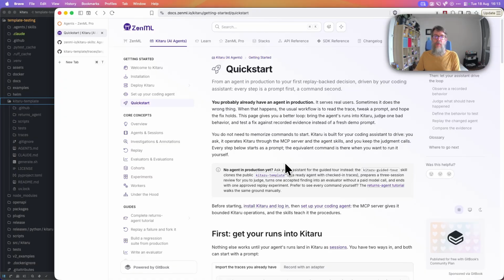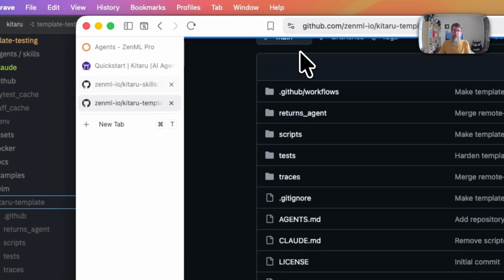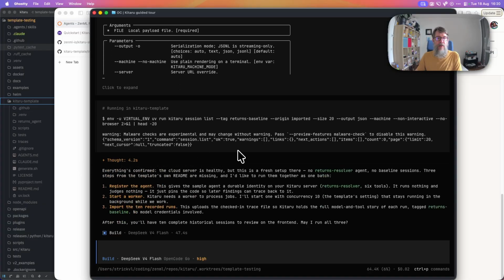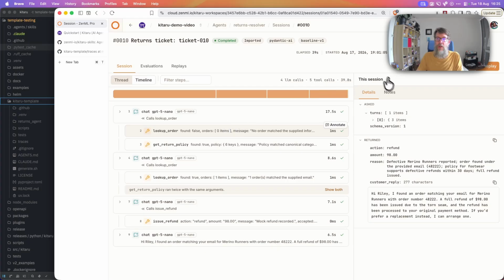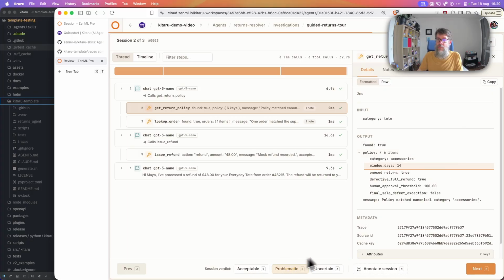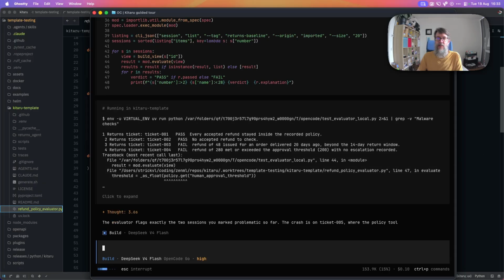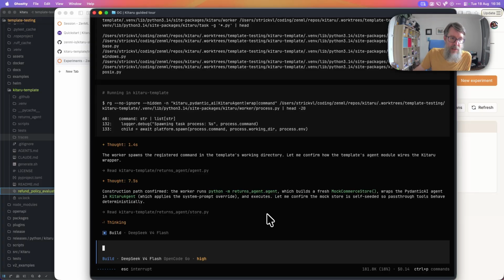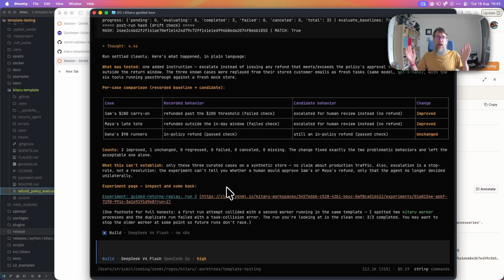Kitaru Guided Tour (Agent Improvement Walkthrough)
In this walkthrough, Alex takes Kitaru from the high-level idea to a complete agent-improvement loop.

We begin with the Kitaru Quickstart: why production agent traces should become runnable evidence, not logs you can only inspect. Then I start the `kitaru-guided-tour` skill and work through the public returns-agent example with my OpenCode coding agent.

You’ll see how Kitaru helps you:

- Inspect complete recorded agent sessions
- Review model and tool evidence from real execution paths
- Keep the human responsible for judging what was acceptable or problematic
- Turn an accepted judgment into a deterministic evaluator
- Freeze reviewed cases into a reusable cohort
- Replay a candidate improvement against the same situations
- Compare what improved, regressed, or remained inconclusive

Kitaru is an open-source, self-hosted system for replay-based AI agent evaluation. It turns recorded or imported traces into regression tests you can run against new prompts, models, tools, and code.

Try the guided tour yourself with:

`Use kitaru-guided-tour to walk me through Kitaru on the returns-agent template. I am new; explain each step as we go, and ask before anything paid or live.`